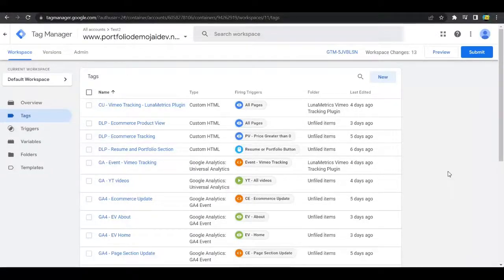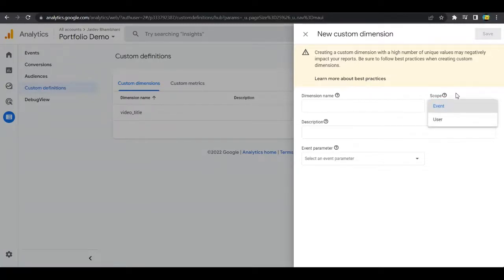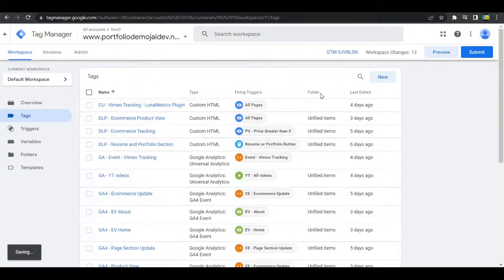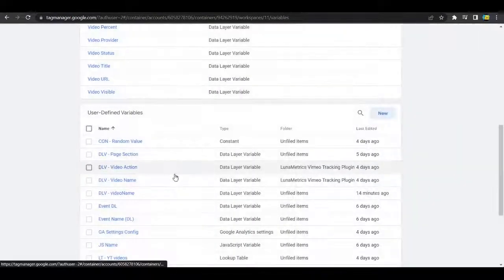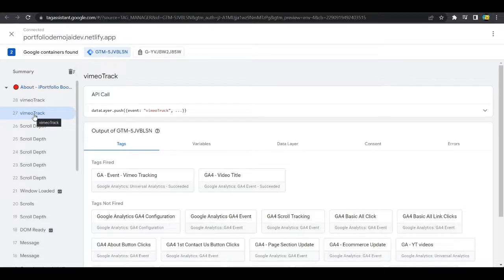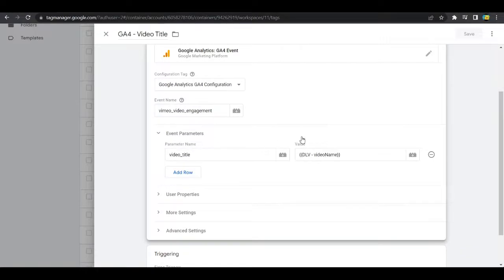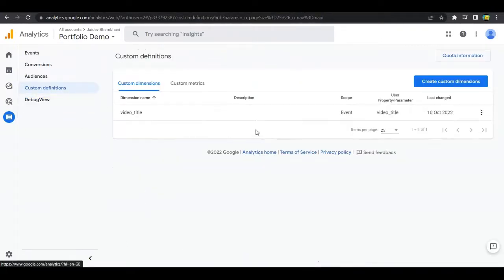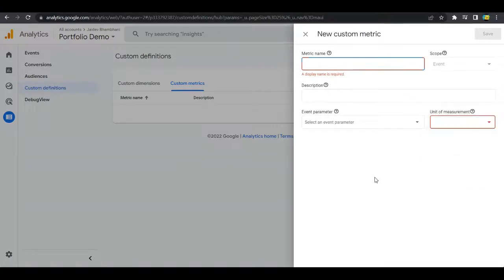Deep Dive : Custom Dimensions & Metrics